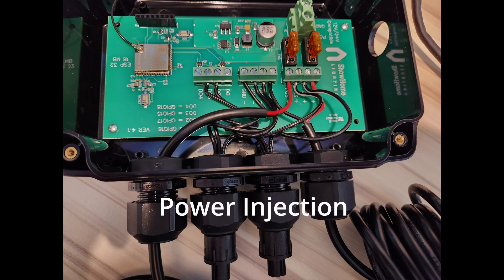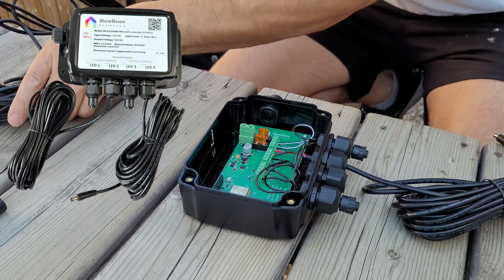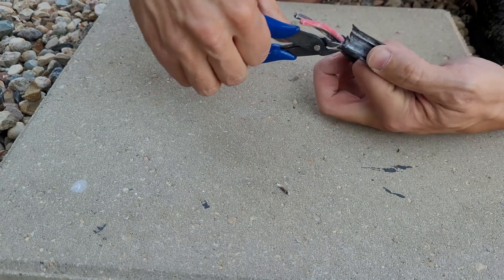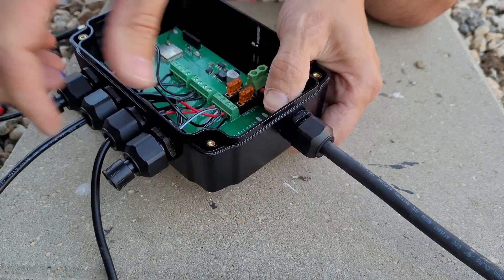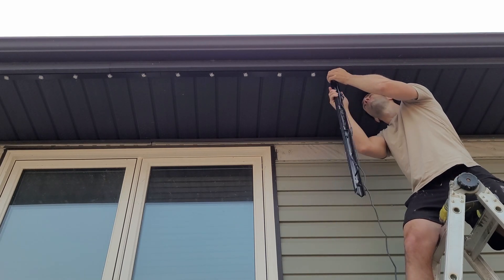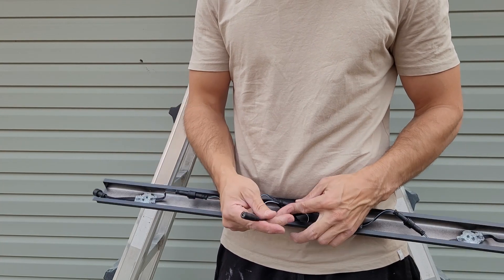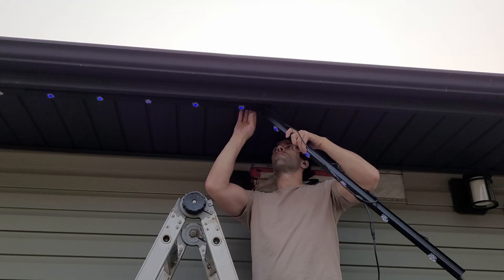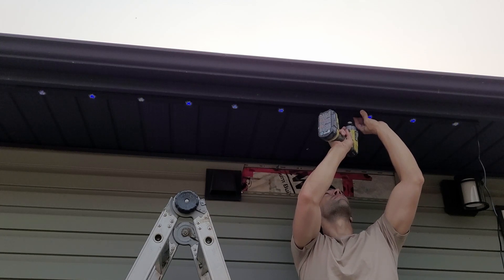Power Injection Guide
How to set up your controller for power injection and connecting your power injection to the lights